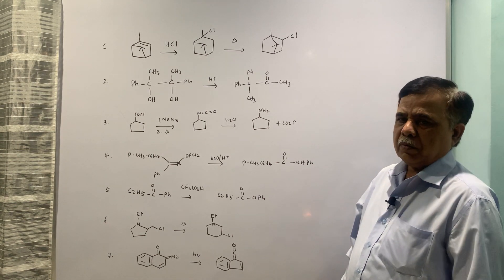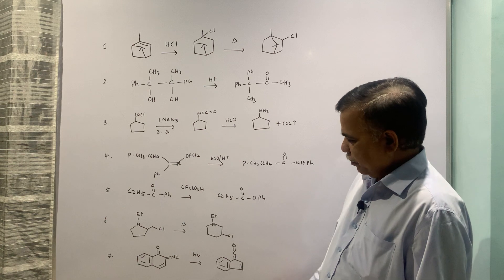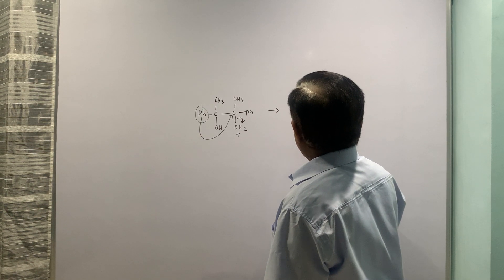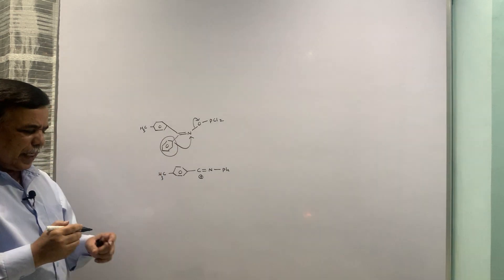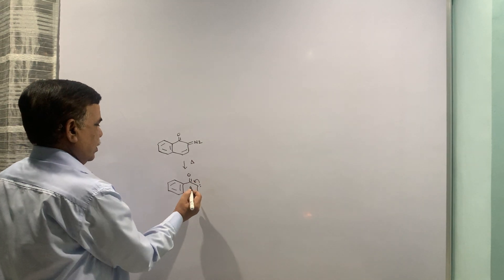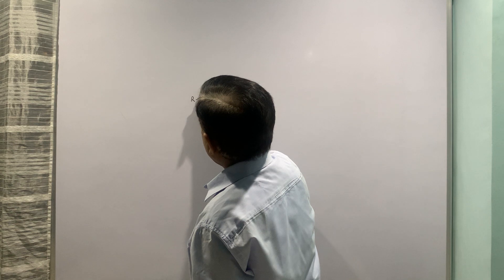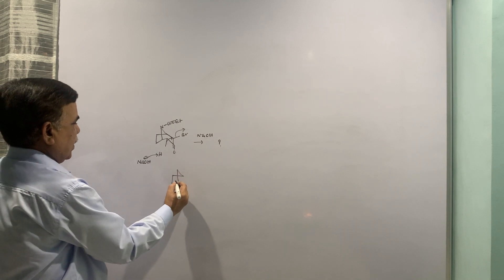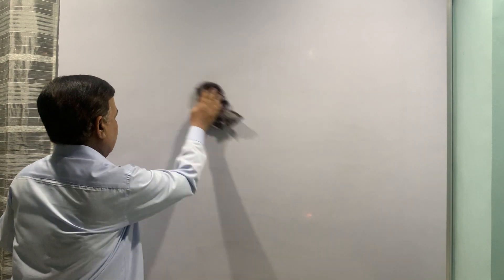Problem Solving session on Molecular Rearrangements